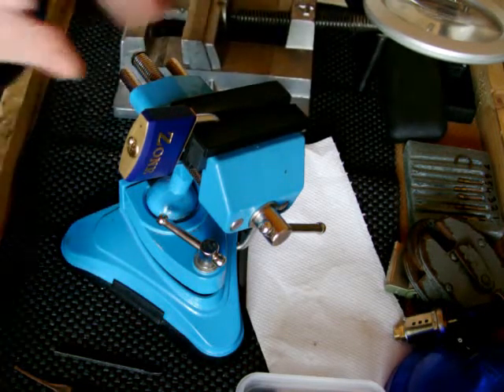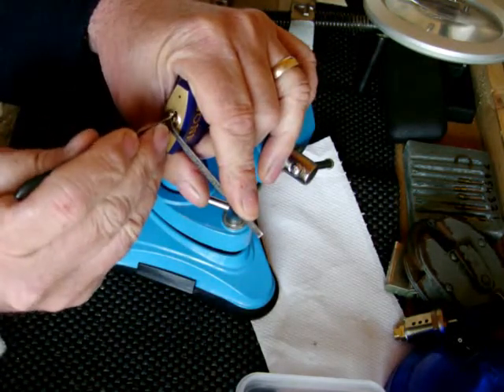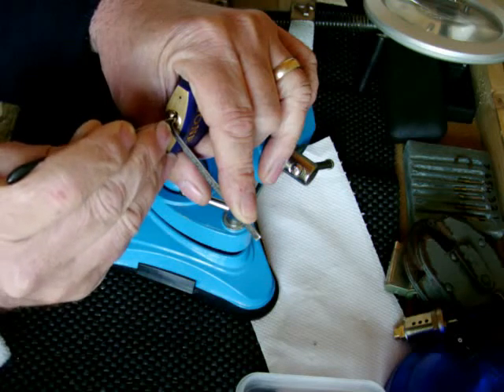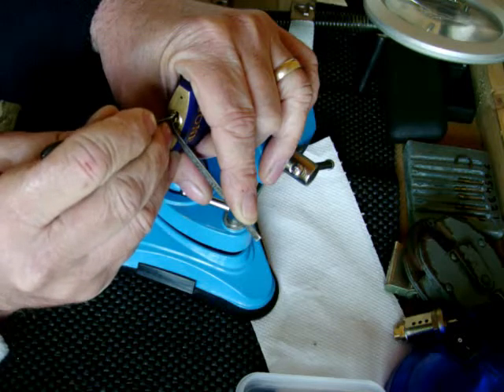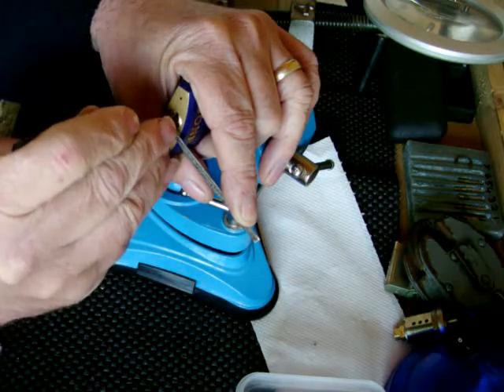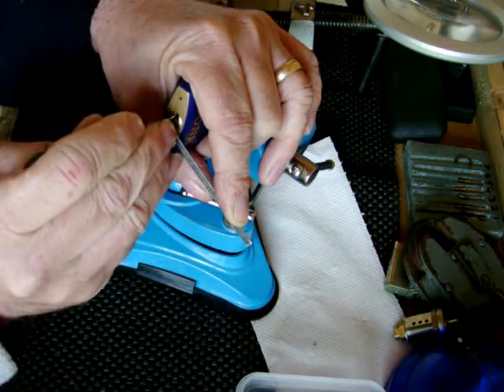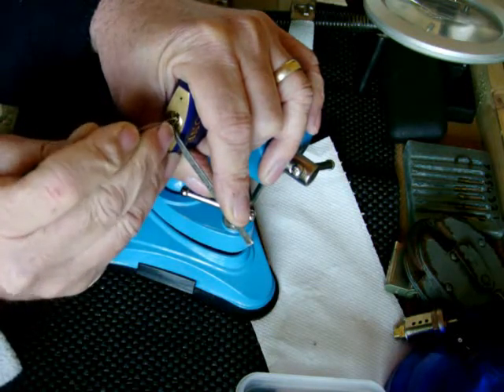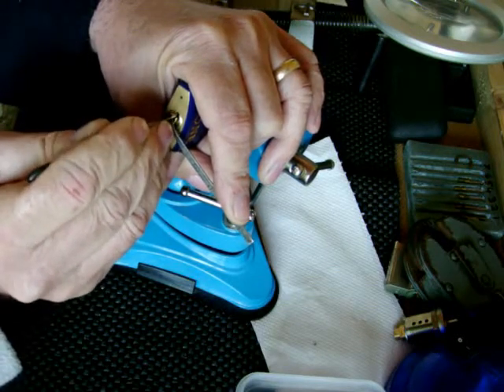zone padlock with spools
A  tricky little zone padlock with spools. very easy to overset the pins so gently gently catchee monkey as they say